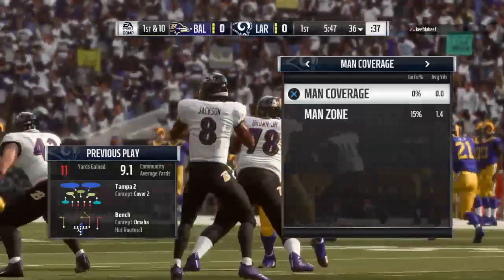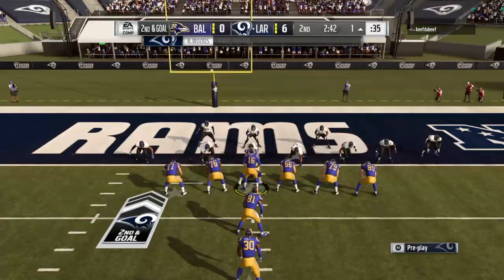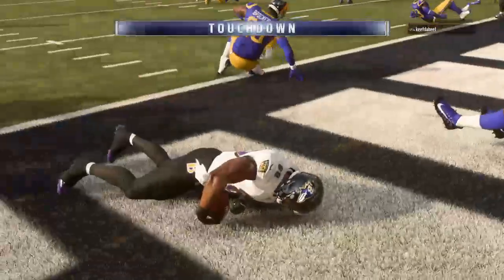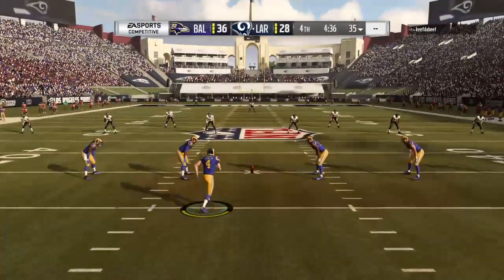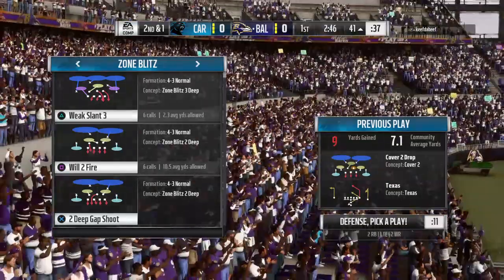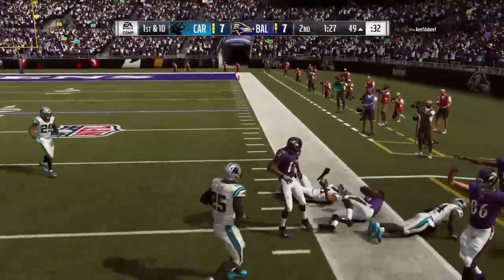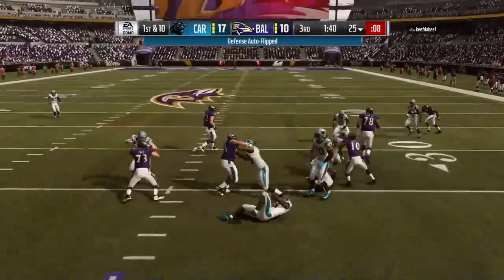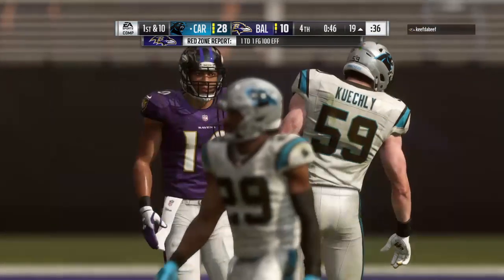rrtr04's Live PS4 Broadcast